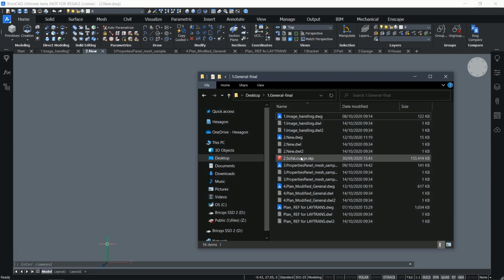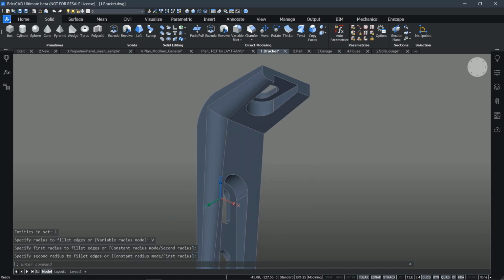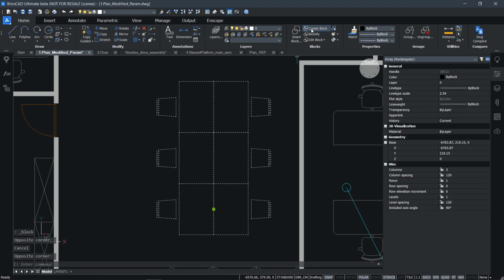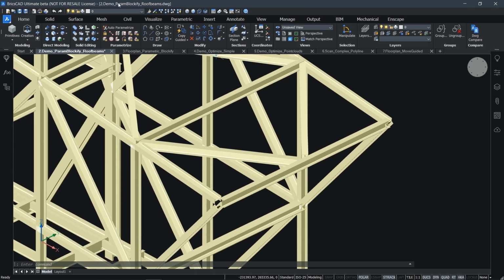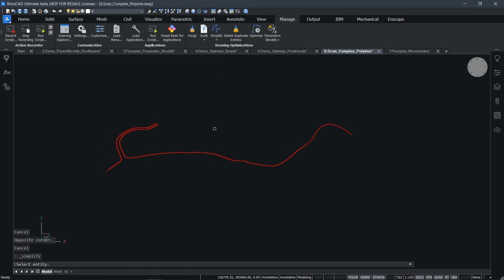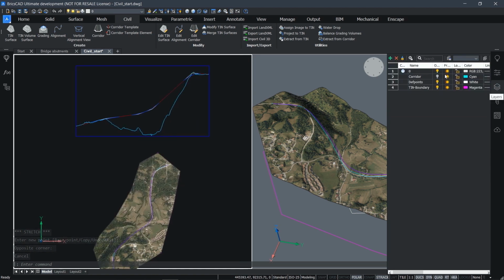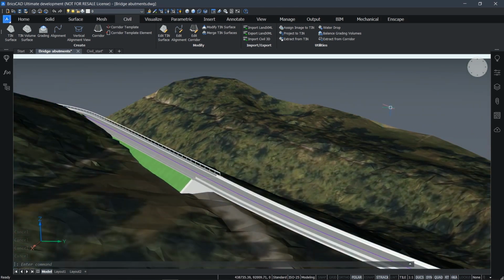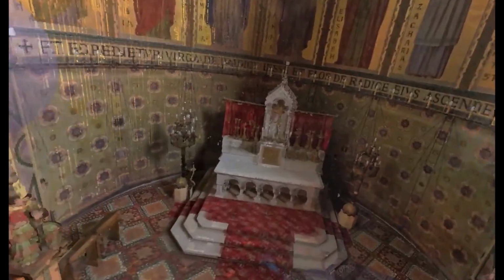Bricsys Digital Summit 2020 BricsCAD Lite и Pro V21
Представляем вам основные возможности BricsCAD Lite и Pro V21